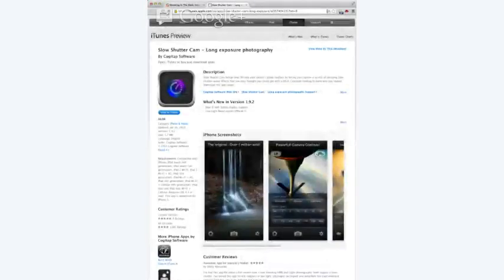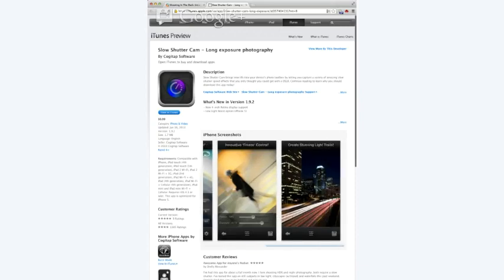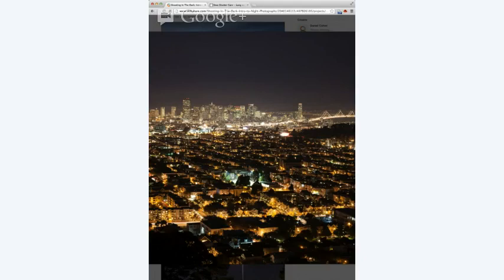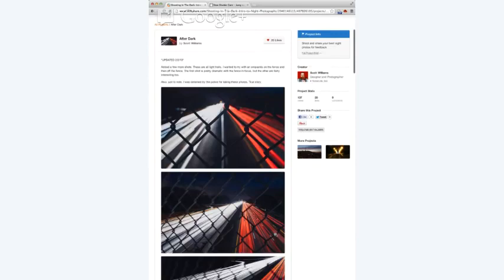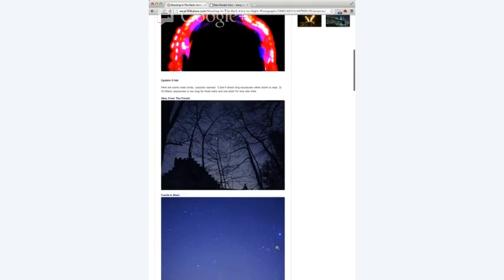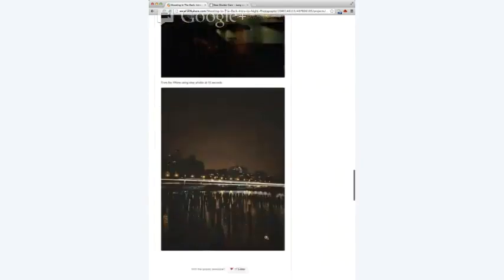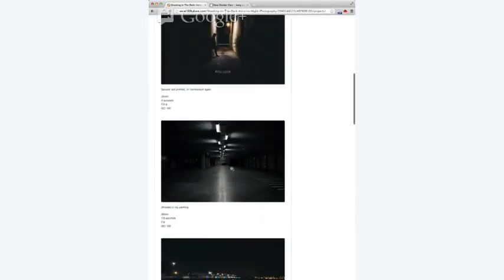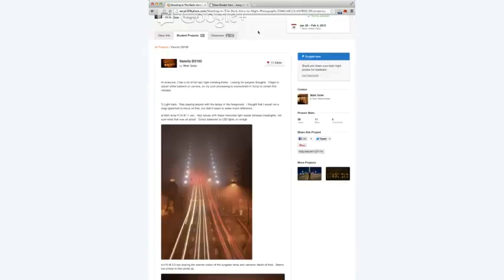Shooting in the Dark Lecture 2